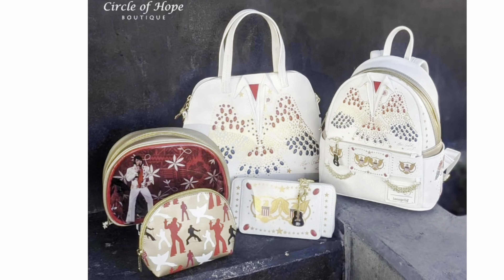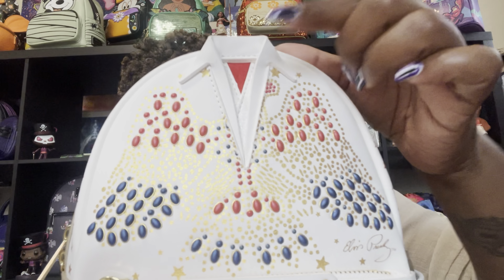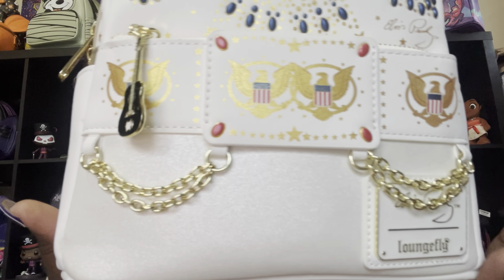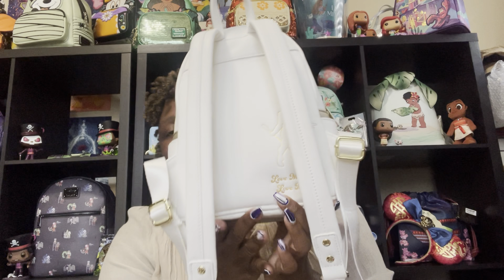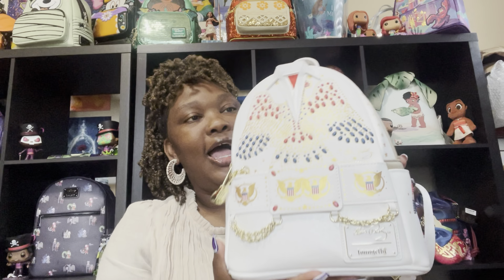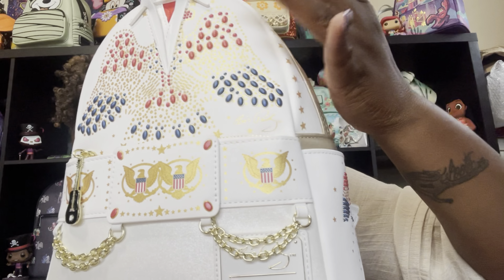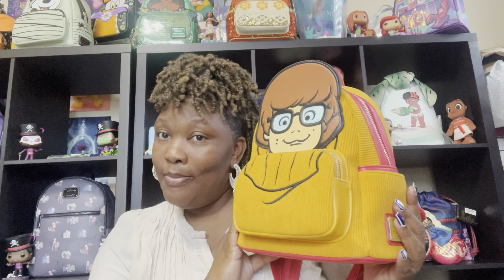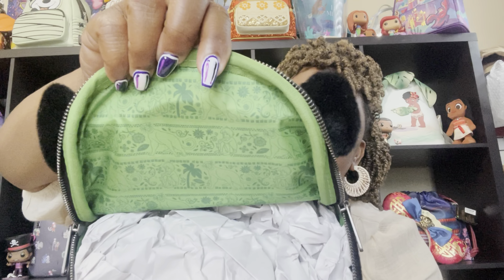Elvis Presley Loungefly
PLEASE
Tell a friend about our channel